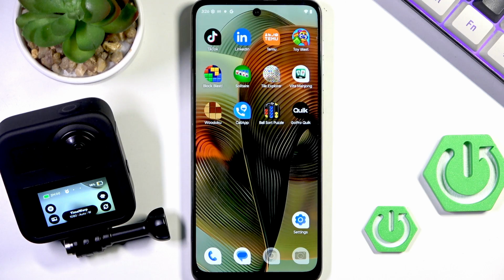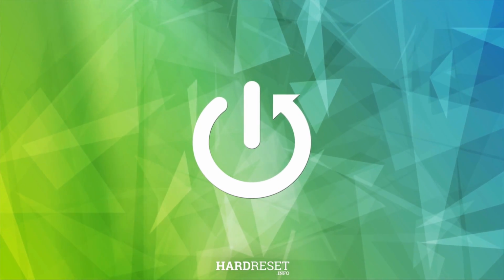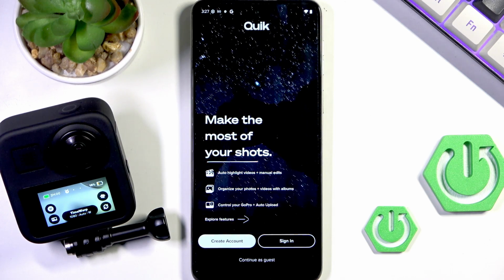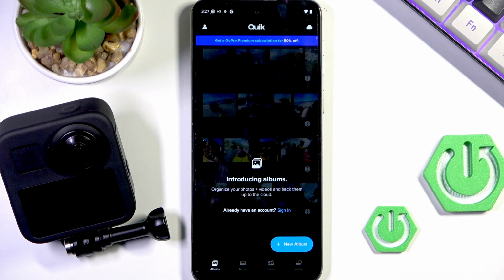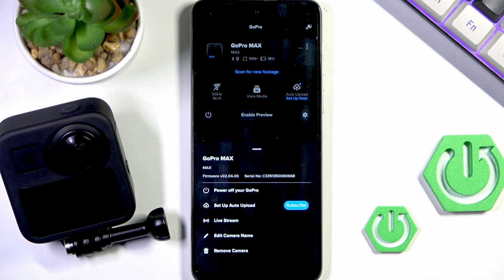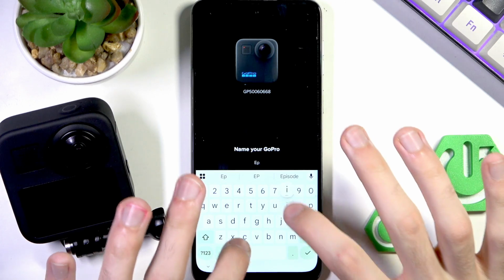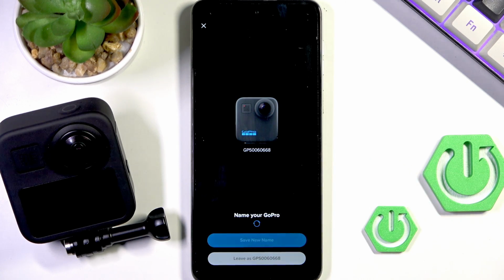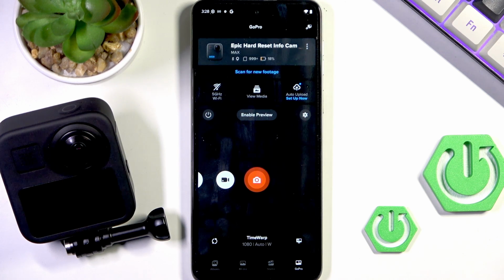GoPro MAX 360 – How to Change Camera Name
Want to personalize your GoPro MAX 360? In this video, we show you how to change the camera name using the GoPro Quik app. Renaming your GoPro MAX 360 makes it easier to identify your device, especially if you own multiple GoPro cameras. You’ll learn step-by-step how to access your camera in the app, edit the name, and save your changes. This feature is perfect for organizing your devices and making sure you always connect to the right GoPro. Follow along to quickly update your GoPro MAX 360’s name and keep your cameras organized.

How to change camera name on GoPro MAX 360 using the GoPro Quik app?
How to rename my GoPro MAX 360 for easy identification?
Where can I edit the GoPro MAX 360 camera name in the app?

0:00 Introduction
0:05 Open GoPro Quik app
0:13 Find your GoPro MAX 360
0:34 Access camera settings
0:38 Edit camera name
0:51 Save new camera name
1:10 Why renaming is useful
1:25 Outro